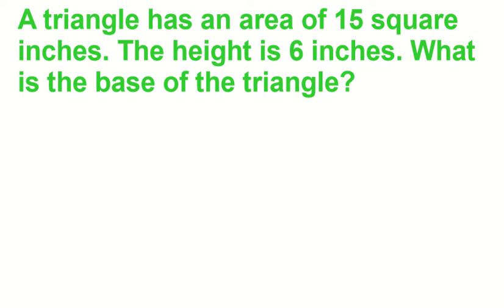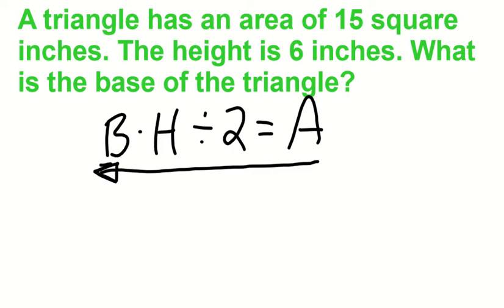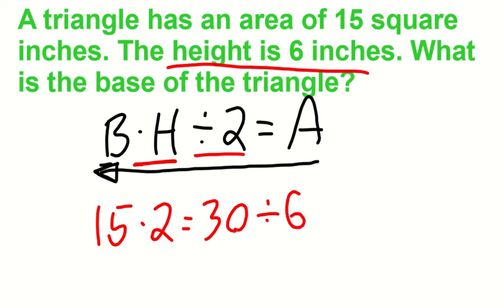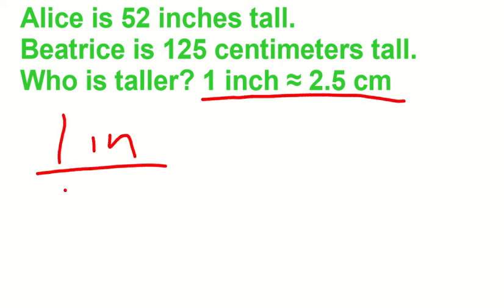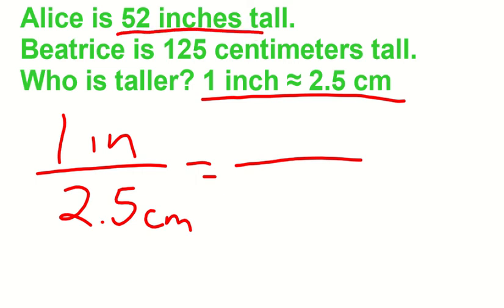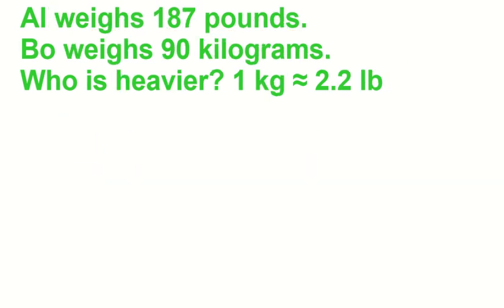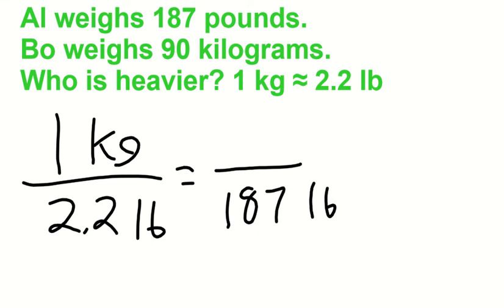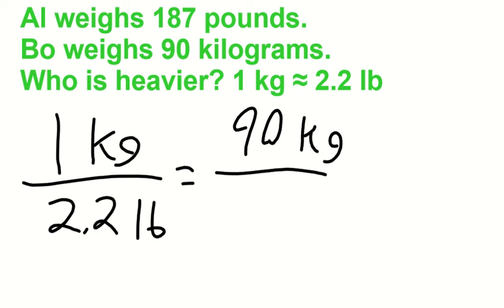Check-In #1 Review: Day 6